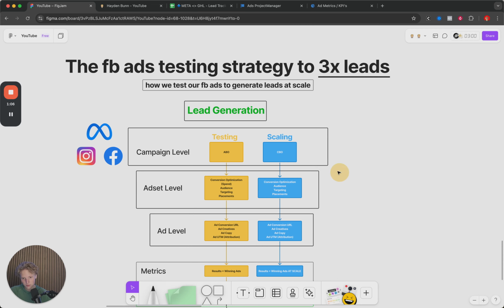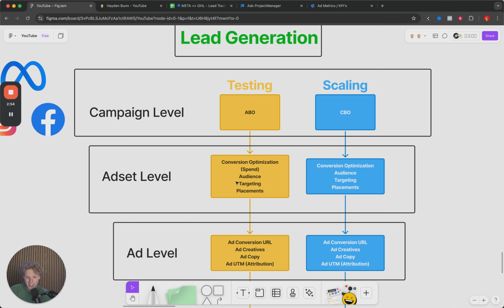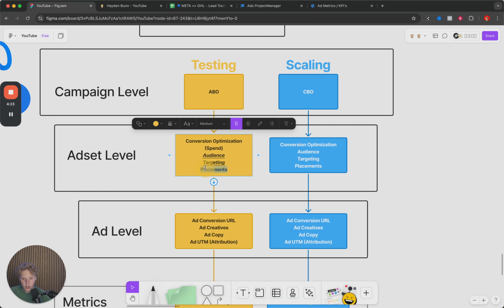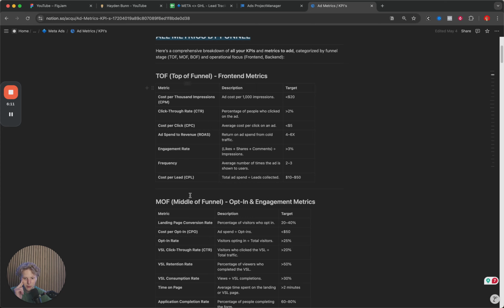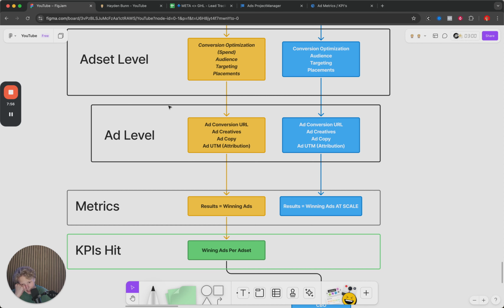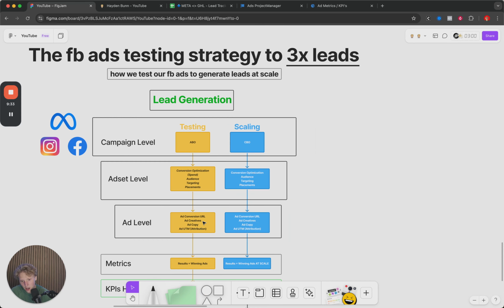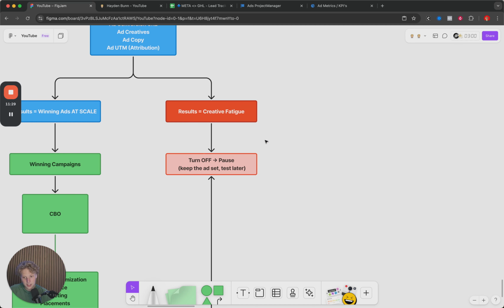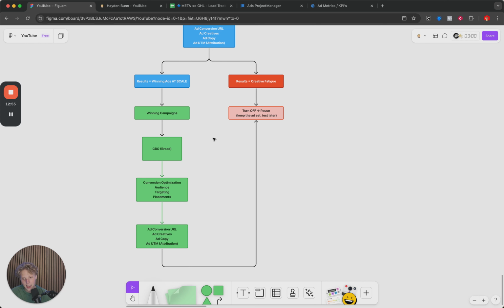Our Facebook Ads Testing Strategy to Scale Lead Generation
In this video i go over how we are currently testing facebook ads to scale and generate more leads for our business and clients. Nothing held back.